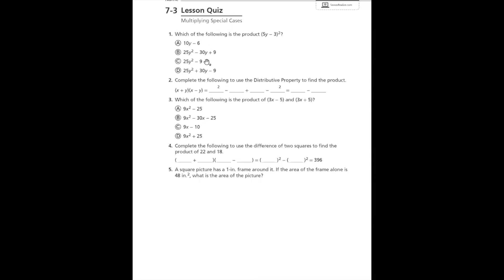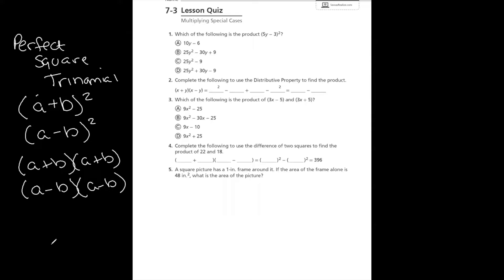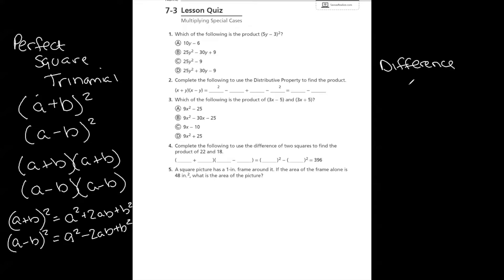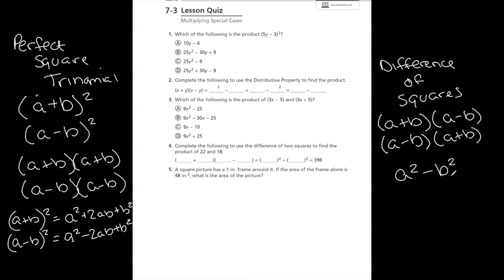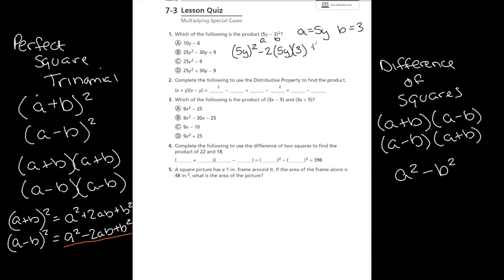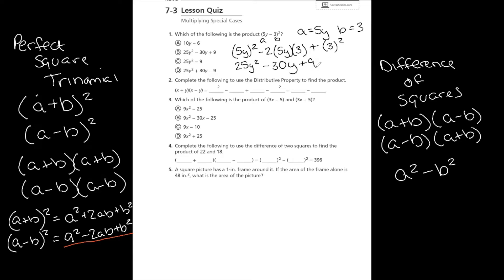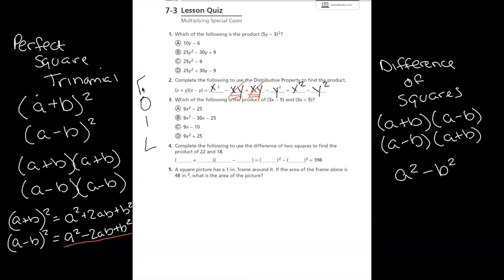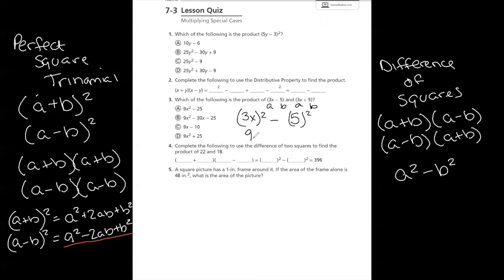Algebra 1: 7-3 Multiplying Special Cases Quiz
enVision Florida Algebra I
Chapter 7, Lesson 3
Quiz

 Private Tutoring Available!
for information about tutoring and resources.